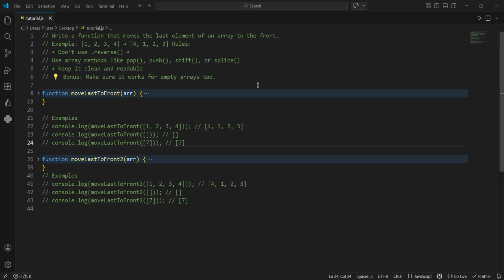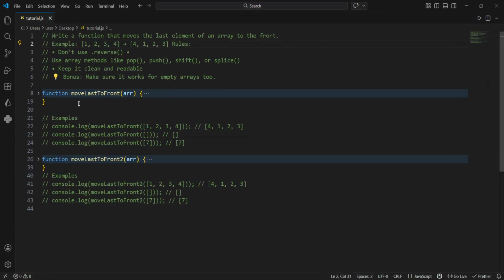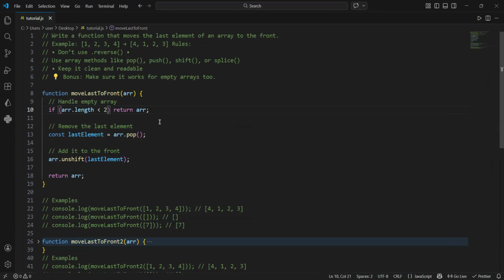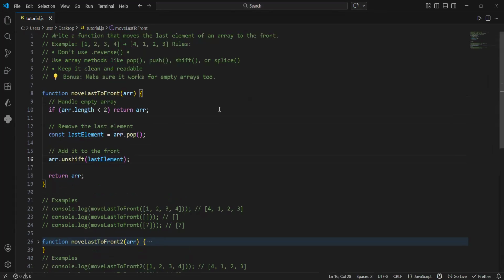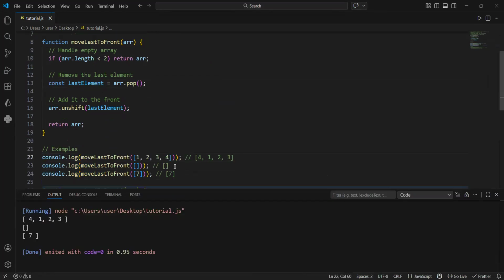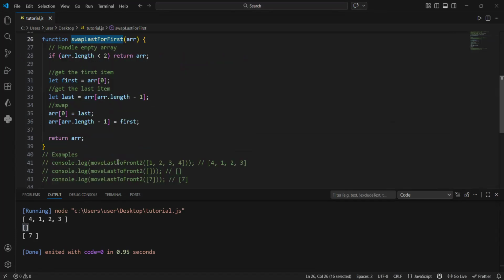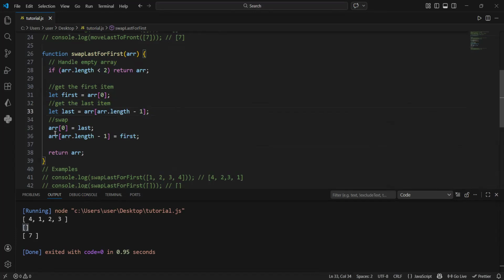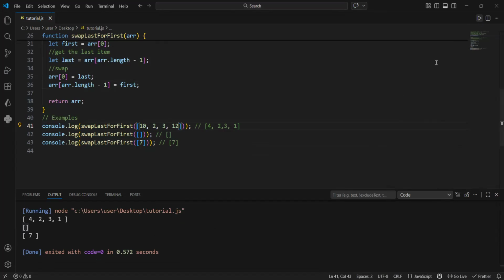This is the EXACT $50K+ Interview Test Companies Give!”| JavaScript Challenge for Developers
Are you ready to land that $50K+ developer job? 💻

In Day 4 of our 6-month Fullstack Mentorship Program, we tackle a real-world JavaScript array challenge—the same type of problem that top tech companies ask in their coding assessments.

In this video, you’ll learn:
✅ How to move the last element of an array to the front
✅ Clean and readable JavaScript techniques using pop() and unshift()
✅ Tips to solve array manipulation problems quickly for coding interviews

These are the exact skills that companies paying $50K+ per year test during interviews.

💬 Challenge: Can you modify the function to rotate the array by 2 positions instead of 1? Drop your solution in the comments!

If you want more real project exercises like building a WhatsApp clone, AI fintech app, and real estate app, consider joining our mentorship program!